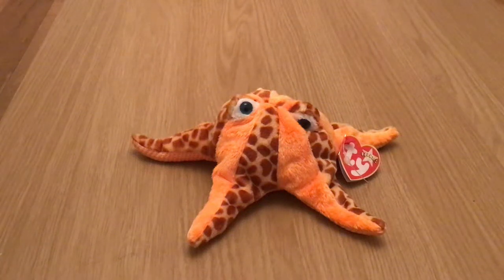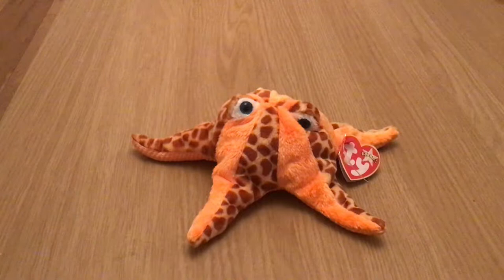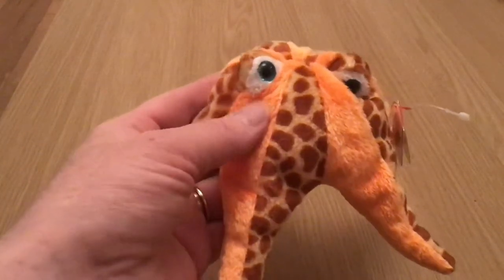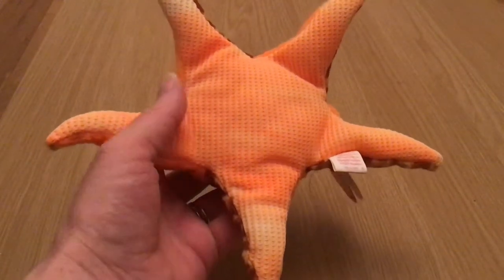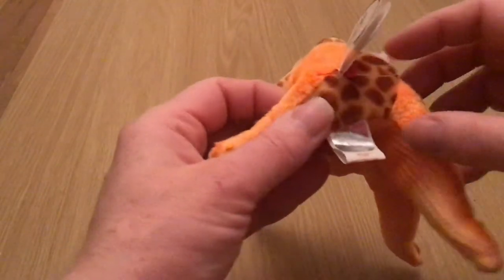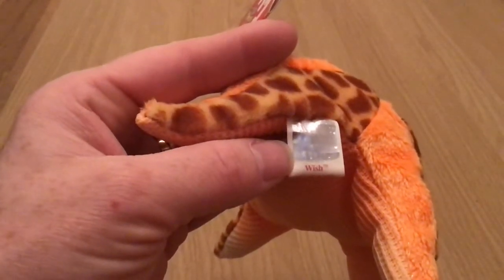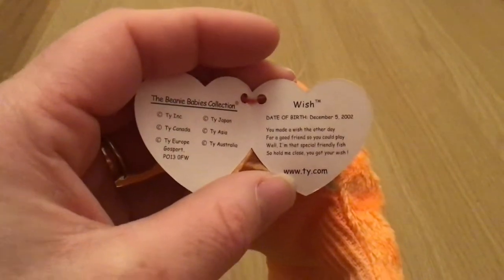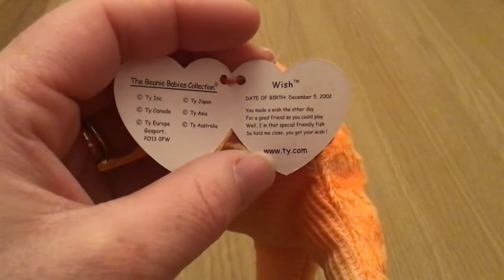Wish TY Beanie Baby - Star Fish